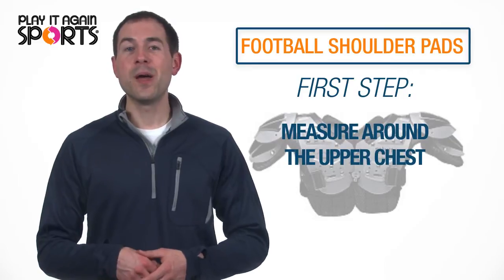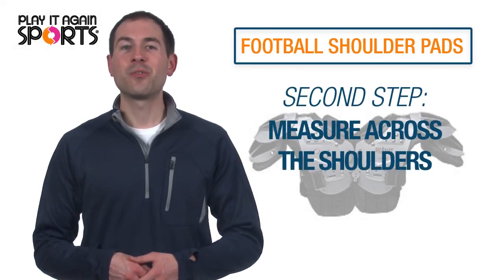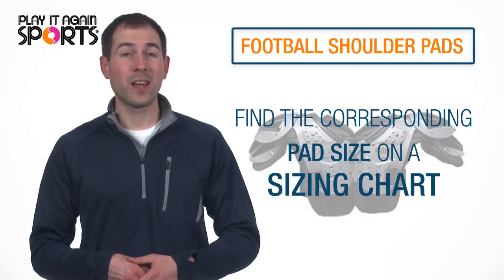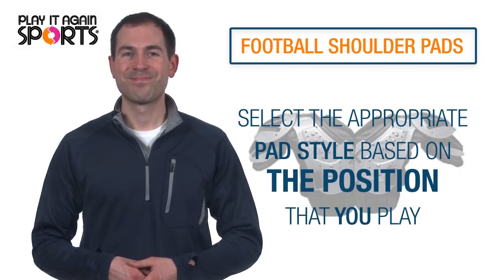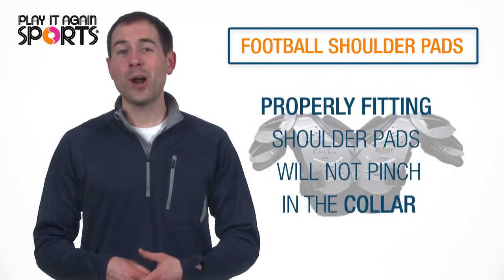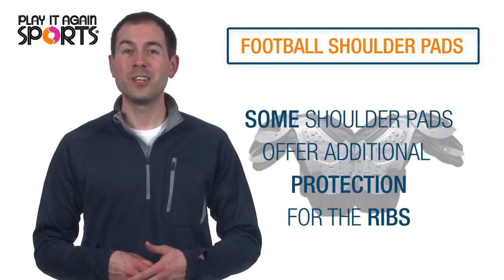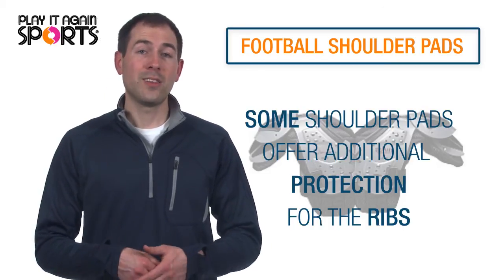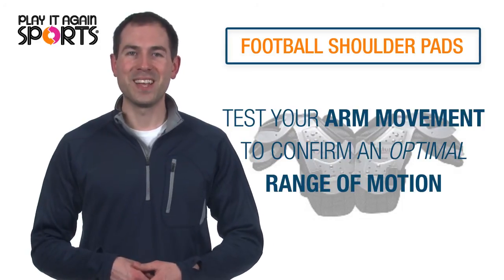All About Football Pads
This video details how to fit football shoulder pads.